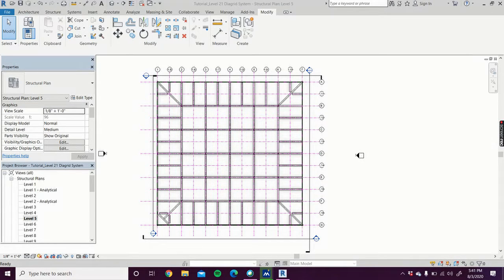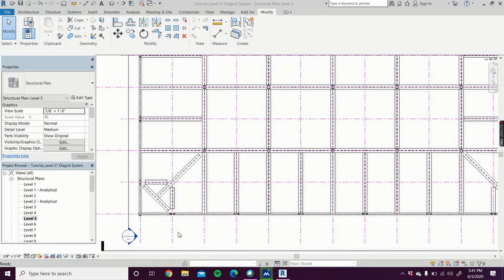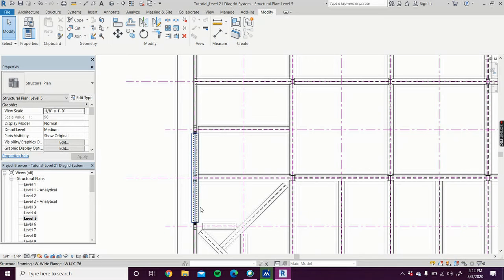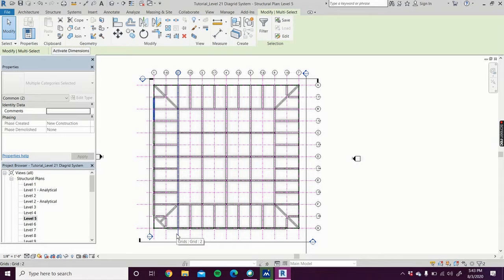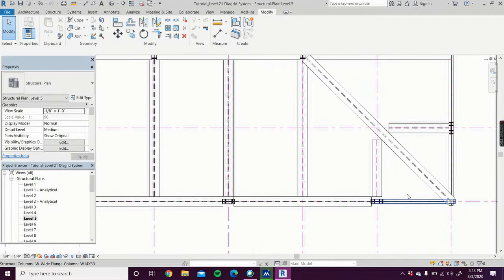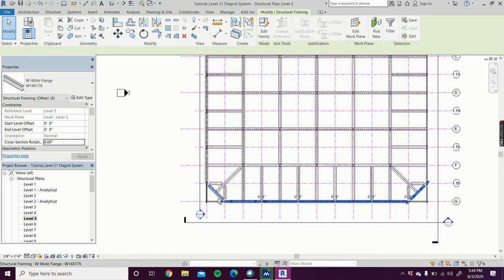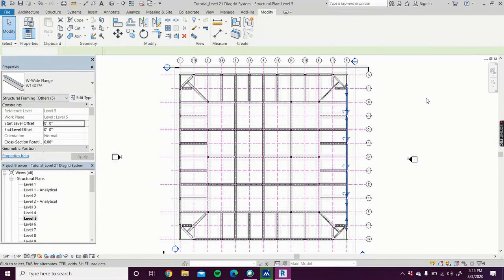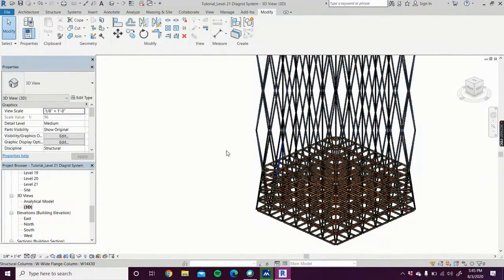Revit Tutorial: Diagrid Level 5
Includes how to:
Adjust beam lengths